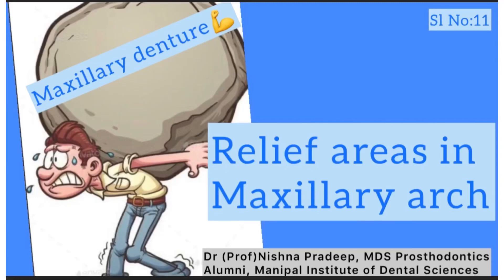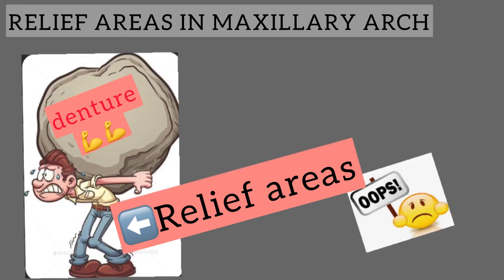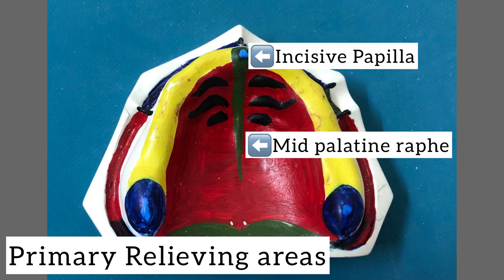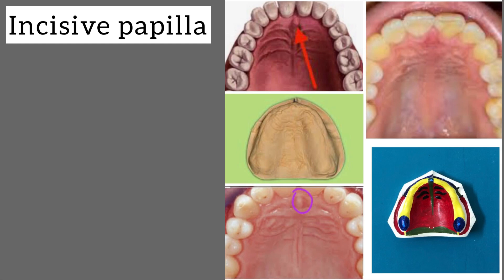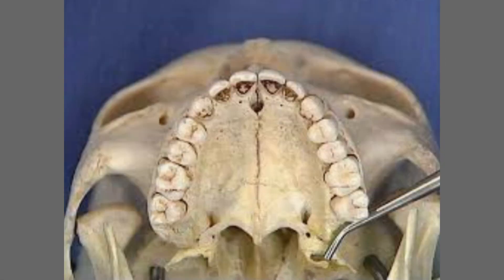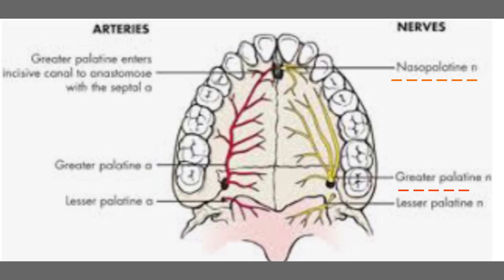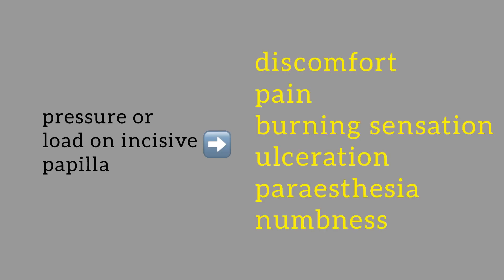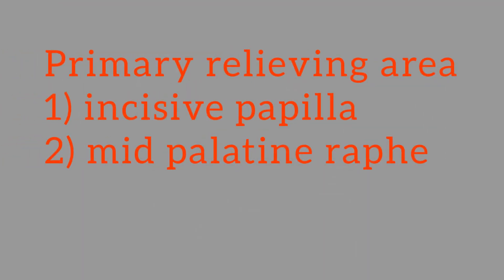Relief areas in Maxillary arch/ Anatomical Landmarks/ Part 4. (Sl No. 11)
Reliefareas in Maxillary arch

 Primary relieving areas
   a) Incisive papilla
   b) Midpalatine raphae
 Secondary relieving areas
   a) Torus palatinus
   b) Cuspid eminence
   c) crest of residual ridge